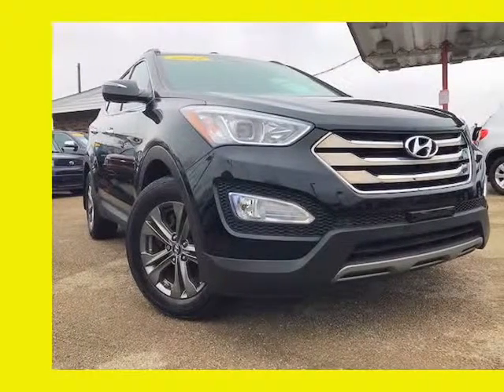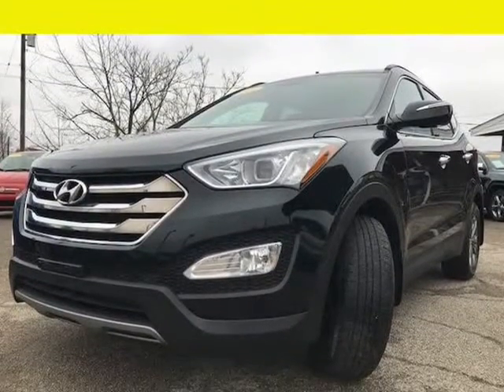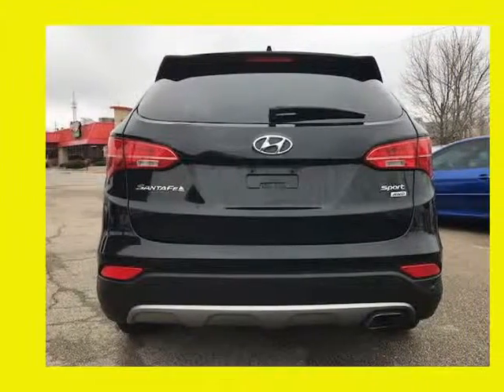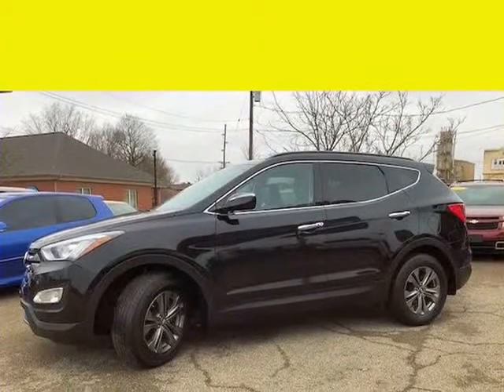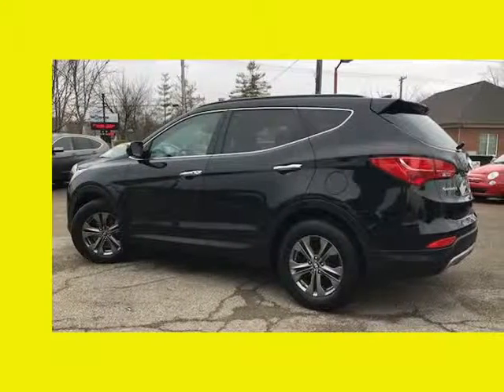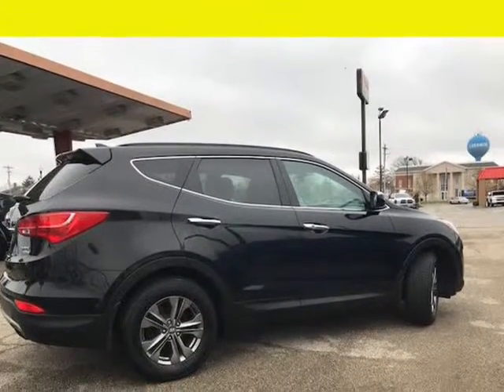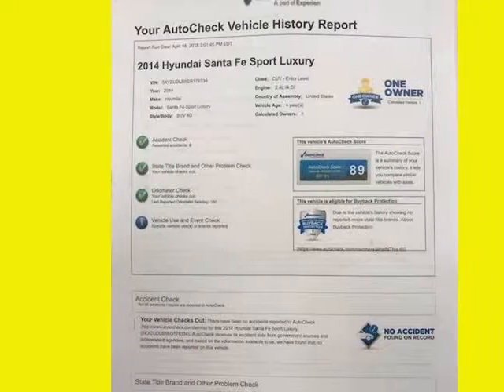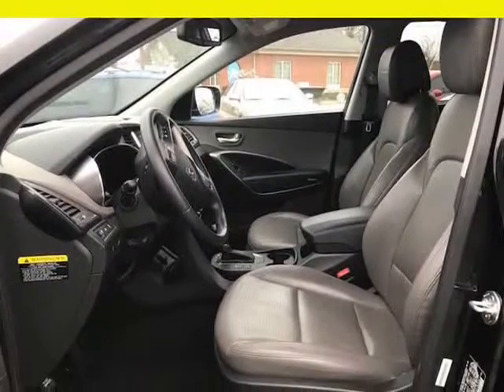2014 Hyundai Santa Fe Sport AWD 4dr 2.4 (Lebanon, Indiana)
400 South Lebanon St
Lebanon